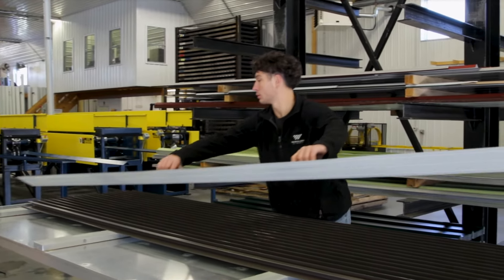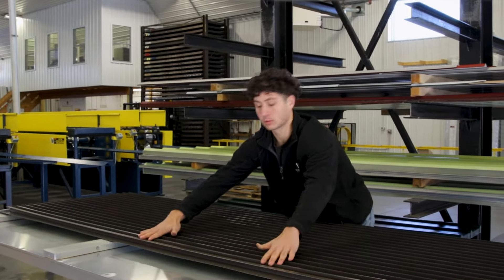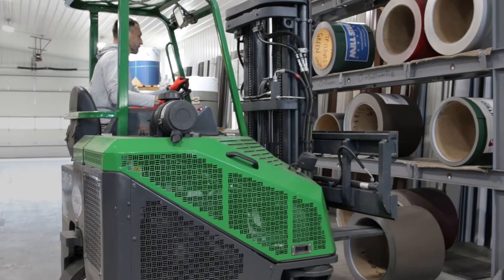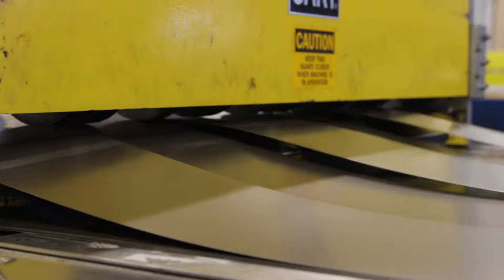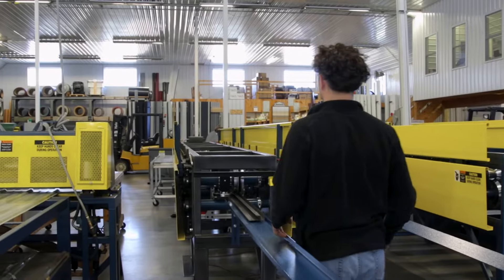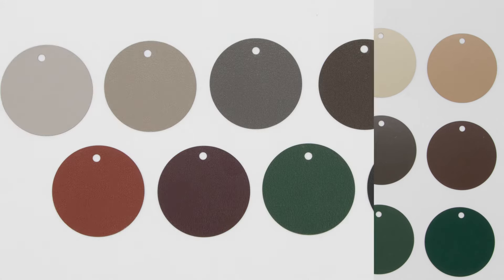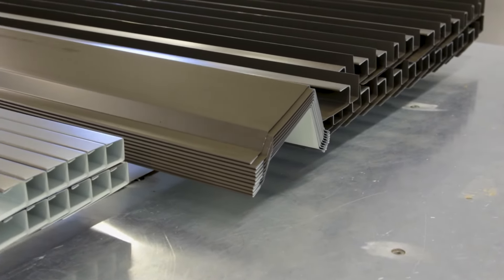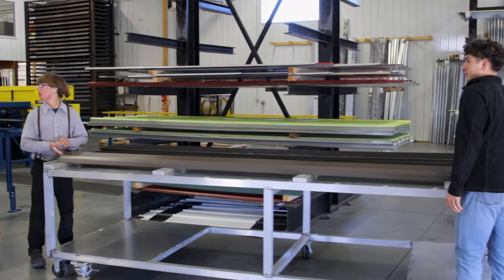Custom Metal Roofing And Siding Trim | Wagler Steel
At Wagler Steel, we are a renowned provider of high-quality metal trims, offering a comprehensive range of custom and standard options for building projects that utilize metal panels. With our expertise in metal panel and trim fabrication, we are committed to customer satisfaction.

Metal trim plays a vital role in the completion of all of your metal panel projects. They provide functional and aesthetic benefits, serving as protective elements while enhancing the overall appearance of a building. Whether you're working on a commercial, industrial, or residential project, having the right metal trims is essential for achieving a durable and visually appealing end result.

Wagler Steel understands the unique requirements of each project and offers a wide selection of metal trims to meet the needs you have for your project. We specialize in both custom and standard trims, ensuring that you have the flexibility to choose the perfect solution for their specific application.

When it comes to custom metal trims, Wagler Steel excels in delivering tailor-made solutions. Our team of skilled professionals works closely with you to understand your project requirements, design preferences, and specifications. By leveraging our expertise in metal fabrication, we can create trims that perfectly fit the dimensions, angles, and curves of the building, providing a seamless and precise finish.

With our extensive knowledge and access to top-quality materials, Wagler Steel is happy to create custom trims for all of your needs. We are able to ensure that their custom trims not only meet the functional requirements but also add a touch of elegance to the building's design.

In addition to custom options, Wagler Steel also offers a range of standard metal trims. These trims are pre-designed and readily available, making them a convenient choice for projects with tight timelines or budget constraints. Despite being standard, these trims are crafted with the same attention to detail and precision as their custom counterparts, guaranteeing reliable performance and a professional finish.

Wagler Steel's standard metal trims encompass a wide variety of profiles, including corner trims, fascia trims, and J-trims, among others. Our trims come in different sizes, finishes, and colors, allowing you to find the ideal match for your project requirements. Whether you need trims for roofing, siding, or other applications, Wagler Steel's standard options provide versatility and efficiency, ensuring a hassle-free installation process.

One of the key advantages of choosing Wagler Steel for your metal trim needs is their commitment to quality. We employ advanced manufacturing techniques and stringent quality control measures to produce trims that meet the highest industry standards. The durability and longevity of our products make them a reliable choice for projects that require superior performance and aesthetics.

Wagler Steel is a trusted provider of custom and standard metal trims for building projects that utilize metal panels. Our expertise in metal fabrication, attention to detail, and commitment to customer satisfaction sets us apart. Whether you require custom trims tailored to your project's specifications or standard trims for a more time-sensitive application, Wagler Steel offers a comprehensive range of options to meet your needs. With their high-quality trims, you can enhance the durability, functionality, and visual appeal of your construction projects.